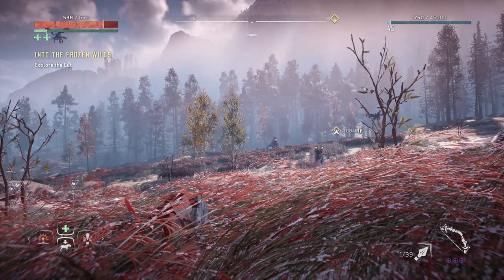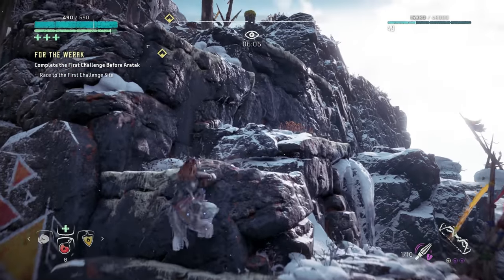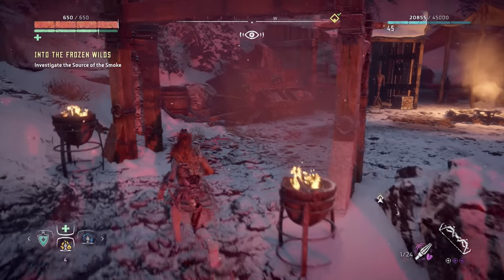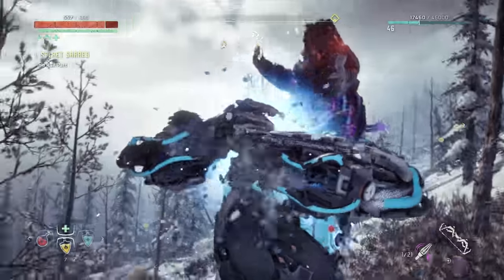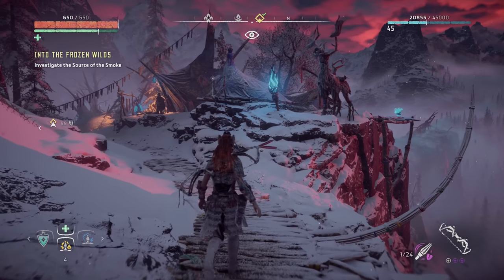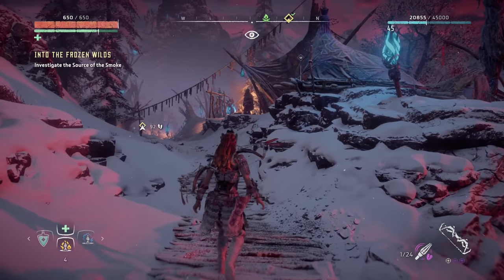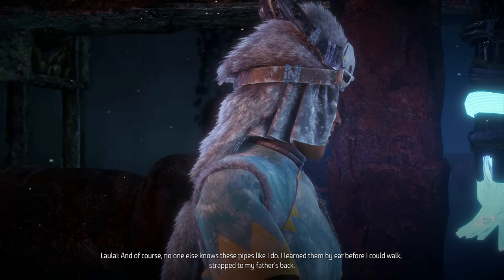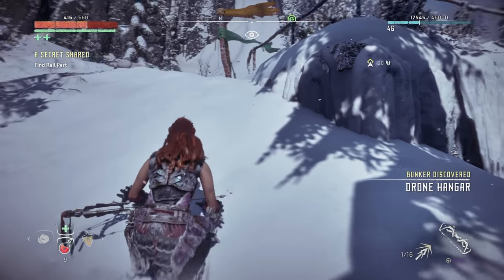Horizon Zero Dawn Frozen Wilds Review "Buy, Wait for Sale, Rent, Never Touch?"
Karak reviews Horizon Zero Dawn Frozen Wilds for PS4.

I am not one of those bigger gaming website no 2 minute reviews here only details. So if your tired of places like IGN or Gamespot enjoy your time here